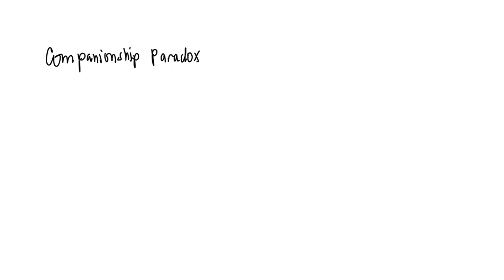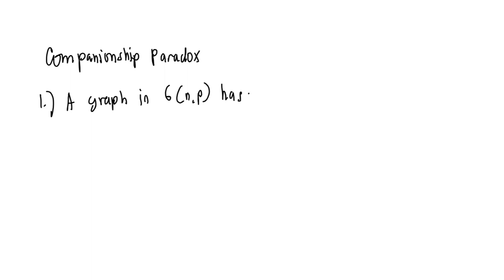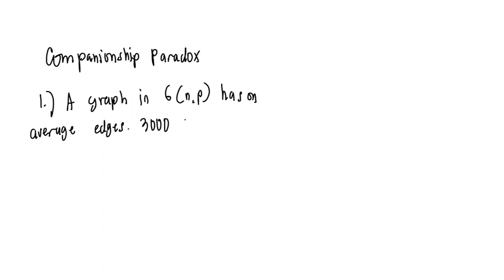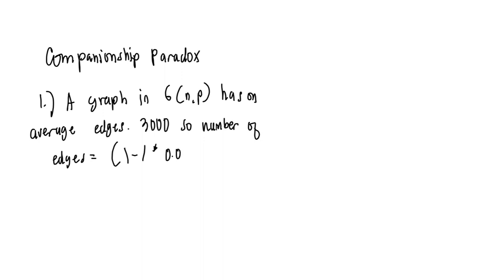The degree distribution pk expresses the probability that a randomly selected node has k neighbors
The degree distribution pk expresses the probability that a randomly selected node has k neighbors. However, if we randomly select a link, the probability that a node at one of its ends has degree k is qk = Akpk, where A is a normalization factor.

a) Find the normalization factor A, assuming that the network has a power-law degree distribution with 2 3, with minimum degree kmin and maximum degree kmax.

b) In the configuration model, qk is also the probability that a randomly chosen node has a neighbor with degree k. What is the average degree of the neighbors of a randomly chosen node?

c) Calculate the average degree of the neighbors of a randomly chosen node in a network with N = 104, Î³ = 2.3, kmin = 1, and kmax = 1000. Compare the result with the average degree of the network,
d) How can you explain the "paradox" of (c) - that is a node's friends have more friends than the node itself?